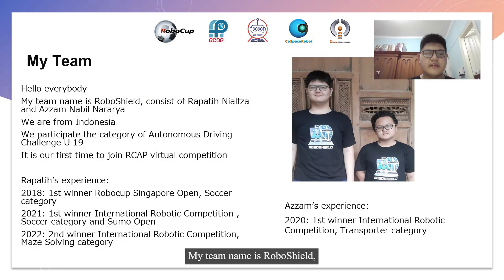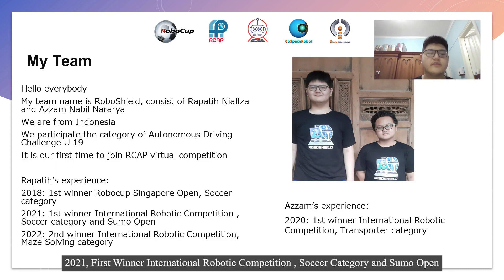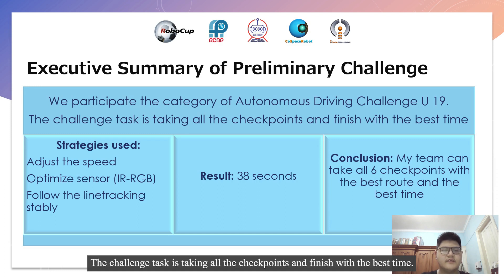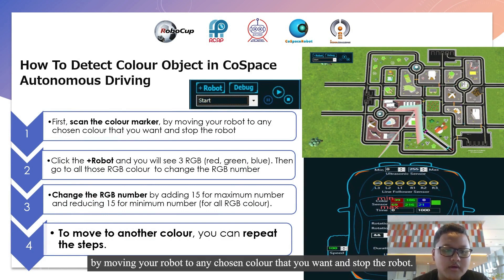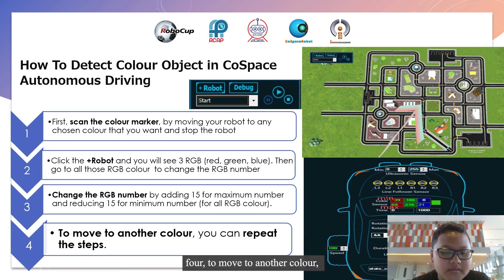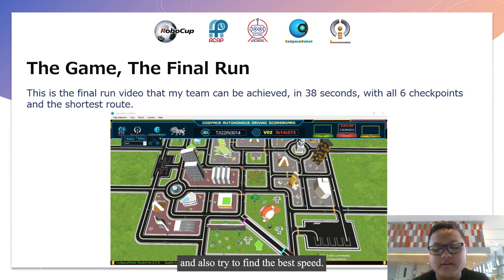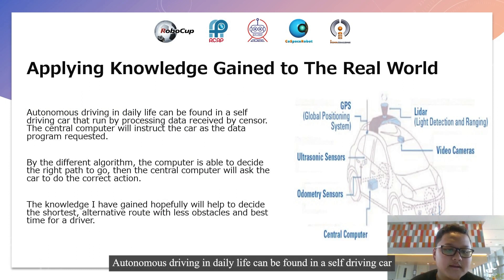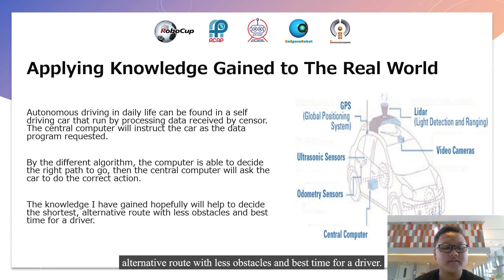TJI22.3.4 - ID3014 - Finalist Presentation - RCAP CoSpace Autonomous Driving U19 - RCAP-TJI2022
Category:       RCAP CoSpace Autonomous Driving, U19
Team ID:         TJI22ID3014
Team Name:  RoboShield
Institution:      SMPN 19 Surabaya
Region:           Indonesia

The award consists of five categories:
𝗣𝗲𝗼𝗽𝗹𝗲’𝘀 𝗖𝗵𝗼𝗶𝗰𝗲: in recognition of Sharing Video with 𝙈𝙤𝙨𝙩 𝙇𝙞𝙠𝙚𝙨
𝗘𝗱𝘂𝗰𝗮𝘁𝗶𝗼𝗻𝗮𝗹 𝗩𝗮𝗹𝘂𝗲: in recognition of Sharing Video with 𝙃𝙞𝙜𝙝𝙚𝙨𝙩 𝙒𝙖𝙩𝙘𝙝 𝙏𝙞𝙢𝙚
𝗖𝗼𝗺𝗺𝘂𝗻𝗶𝘁𝘆 𝗔𝘄𝗮𝗿𝗲𝗻𝗲𝘀𝘀: in recognition of Sharing Video with 𝙈𝙤𝙨𝙩 𝙎𝙝𝙖𝙧𝙚𝙨